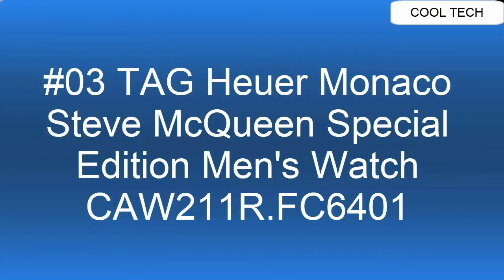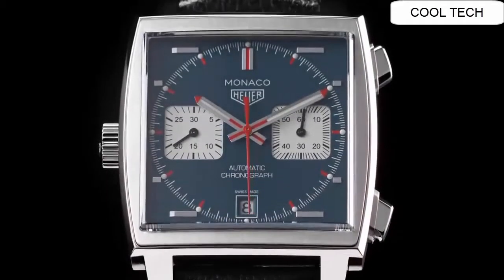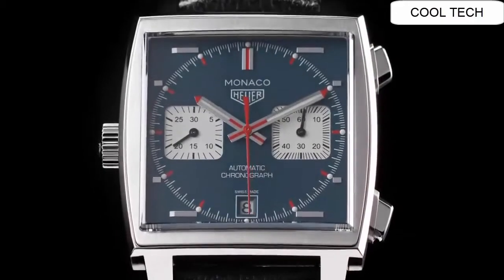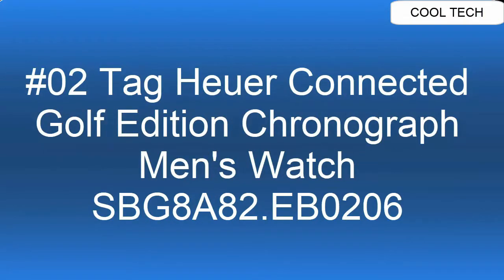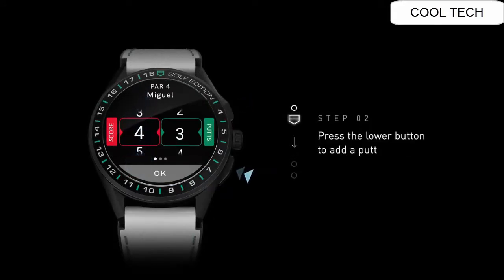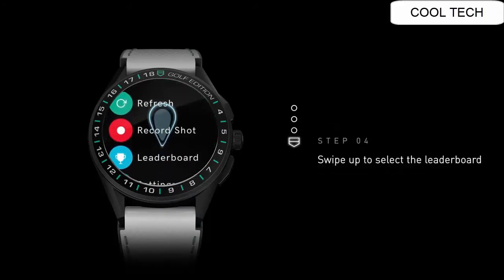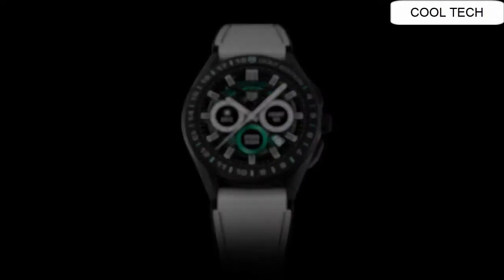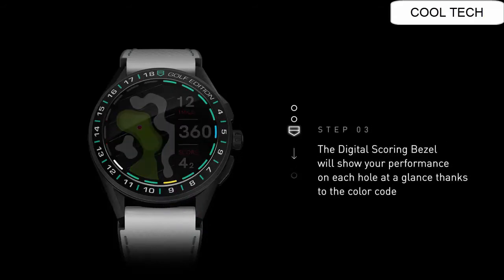Top 3 Best Tag Heuer Watches For Men To Buy [2021]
Hello Friends If you are looking for the  Top 3 Tag Heuer Watches For Men.You are in the right place.

20.TAG Heuer - CARRERA 1887

19.TAG Heuer Connected Modular 45 - Modularity

18.TAG Heuer - Shinji Kagawa meets Carrera H01

17.TAG Heuer Carrera CV2A84.FC6394

16.TAG Heuer - Carrera Calibre Heuer-02T Tourbillon

15.TAG Heuer Men's CV2A1R.BA0799 Stainless Steel Watch

14.Tag Heuer Heritage Black Dial Mens Chronograph Watch CBE2110.FC8226

13.TAG Heuer Aquaracer WAY201B.BA0927

12.TAG Heuer - Aquaracer 300m Calibre 5 Automatic Watch

11.TAG Heuer Men's WAY211B.FC6363 Aquaracer Analog Display Swiss Automatic Black Watch

10.TAG Heuer Carrera Calibre 1887 Watch CAR2110.FC6291

09.Tag Heuer Connected Modular Alarm Chronograph Quartz Analog-Digital Watch SBF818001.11FT8031

08.TAG Heuer Men's WAZ2113.BA0875 Stainless Steel Automatic Watch

07.TAG Heuer Carrera Black Skeleton Dial 45mm Men's Watch CAR2A90.FT6071

06.Tag Heuer Carrera Calibre Heuer 01 Automatic Men's Watch CAR201U.FC6405

05.Tag Heuer Carrera Day Date Automatic Chronograph 43mm Mens Watch CV2A1V.BA0738

04.TAG Heuer Connected x Super Mario Limited Edition

03.TAG Heuer Monaco Steve McQueen Special Edition Men's Watch CAW211R.FC6401

02.Tag Heuer Connected Golf Edition Chronograph Men's Watch SBG8A82.EB0206

UK:
01.TAG Heuer Aquaracer Professional 300